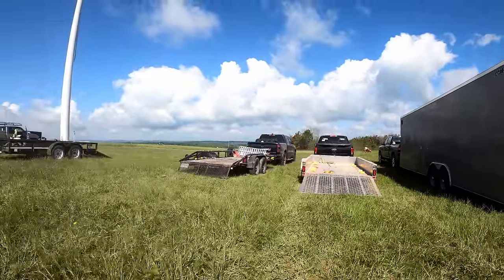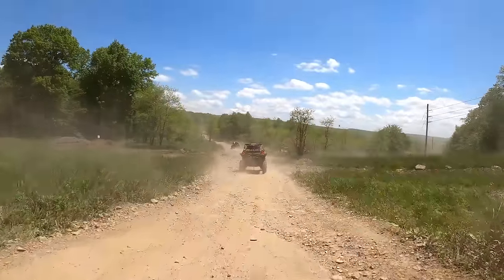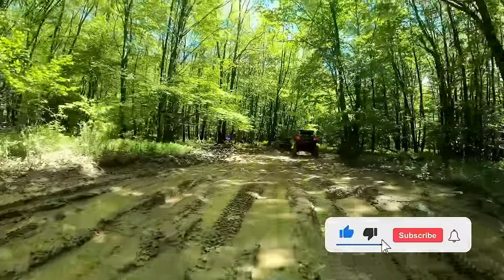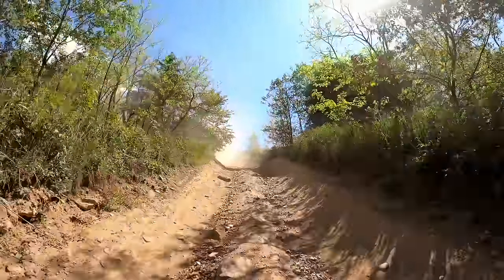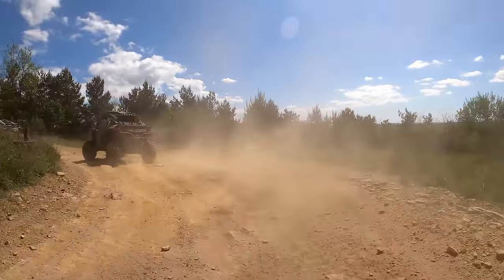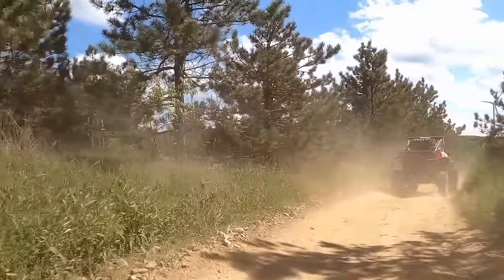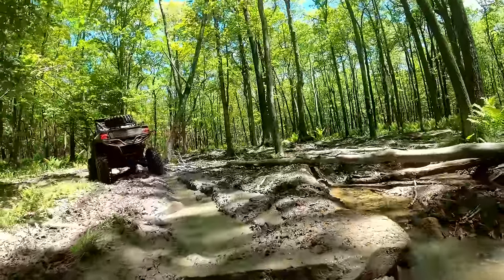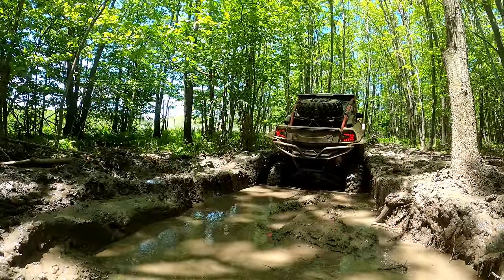Mountain Ridge ATV Park Review, Central City, PA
Mountain Ridge ATV Park Review, Central City, PA - we visit the park in central PA that everyone loves to ride and camp at.  We see what the story is with this destination for all sorts of riders.

Ride Royal Blue:
2400 Lancaster Pike, Reading, PA, United States, Pennsylvania

Tusk Terrabites 32x10-15 Tires

Kemimoto Heavy Duty Whip mount

The Beaten Trail's upgrades:
PRP Seats E47-214 Red Overhead Bag for Polaris RZR

Tusk Heated Seat elements (1 per seat, check your model)

Dual USB Power Charger Rocker Switch Blue Backlit 12V-24V Compatible with UTV Polaris Ranger RZR XP Turbo Can Am Commander Maverick X3

Switchtec 3 Gang Rocker Switch Panel with 4.8 Amp Dual USB Fast Charger w/Voltmeter, Blue Backlit Led, Pre-Wired All in Surface Mount Box Enclosure.

Refuel GoPro 7 Battery Pack/Case:

GoPro 7 Black camera:

G8-7 Battery Cover Removable Type-C Charging Port Adapter Aluminum Alloy for GoPro Hero Black 8 - Protective Type C Charging Port (Small)

RAM Tough-Claw Medium Clamp Base with Ball